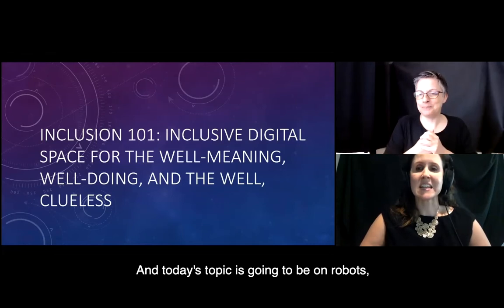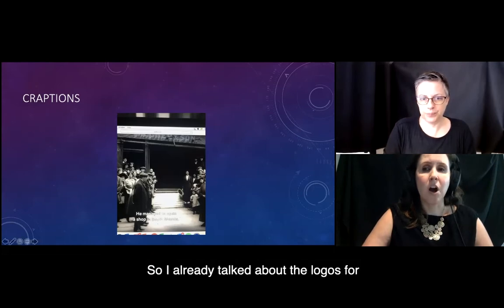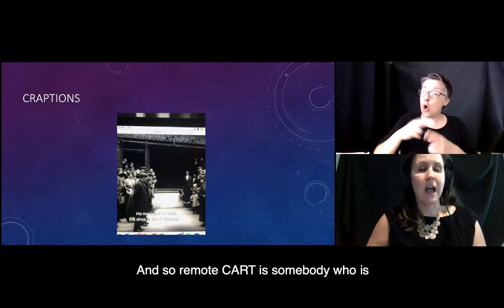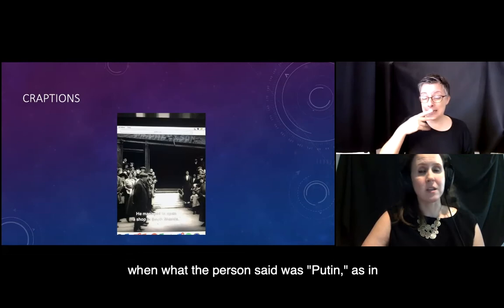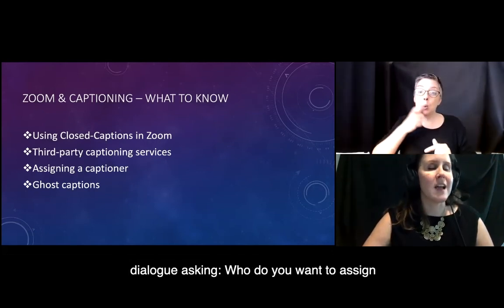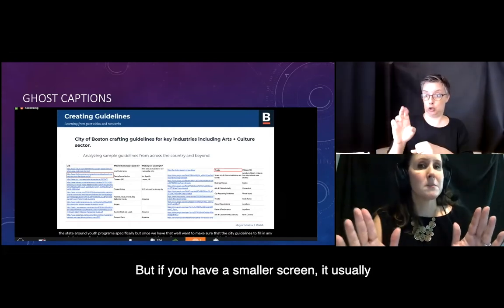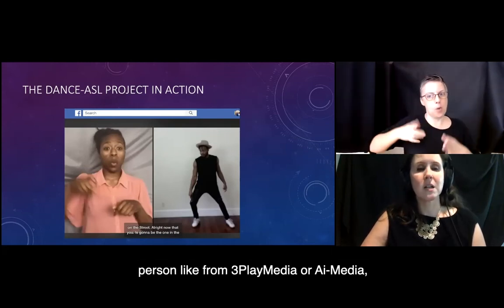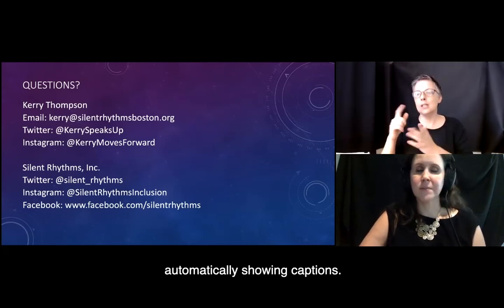Inclusion 101 Ep 4 | Robots, Captions, and Craptions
Topics covered in Ep 4:
1. Why should I caption my video?
2. What social media platforms adds captions to videos?
3. Can I do a Live event with captioning?
4. How can robots help make captioning less complicated and why we should not trust robots?
5. What are video transcripts and why they differ from captions?

The Inclusion 101 Series:
The Arts and Culture sector has always wanted to be a sector where people come together.  Over the years, this sector has been moving towards trying to be inclusive and accessible of persons with disabilities – on stage/off stage/behind the stage and on/off the dance floor. The sector was making strides and then in one fell swoop, the COVID-19 pandemic set the arts back 30 years in regards to accessibility for people with disabilities.

About the trainer – Kerry Thompson is the Executive Director for Silent Rhythms, Inc whose mission is to promote inclusion in the arts for people with disabilities while using the arts to promote inclusion in society.  She is also a 2020 Visiting Artist for Harvard University’s Dance Center bringing her unique blend of dance and adaptive methodologies.  She has more than 15 years in doing global outreach and communications for people with disabilities both within the United States and in the Global South in her role as a Senior Officer of Communications, Inclusion, & Analytics for the Disability Rights Fund and the Disability Rights Advocacy Fund.  She brings both professional and personal knowledge and expertise as a woman who is Deafblind who uses sign language, tactile sign language, Braille, screen readers, Braille displays, and a variety of other assistive devices and apps.